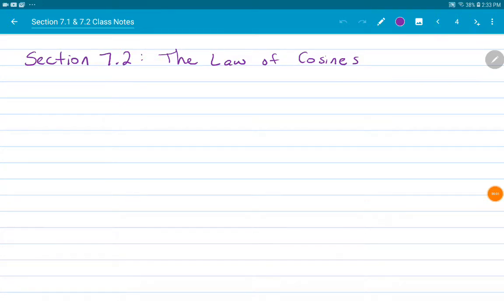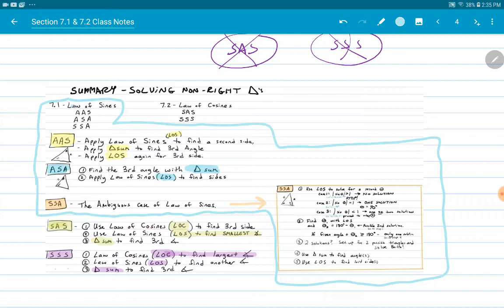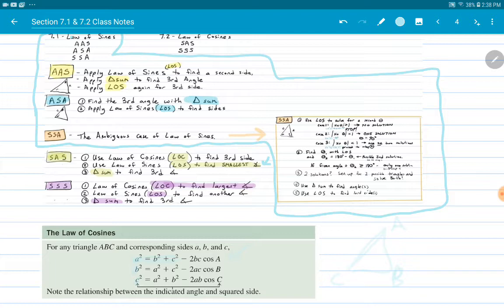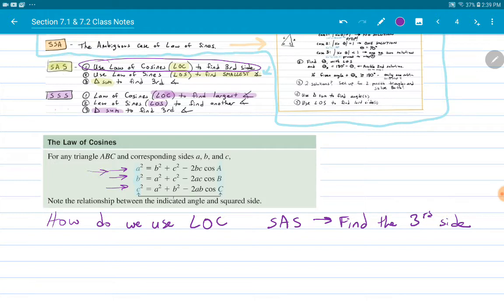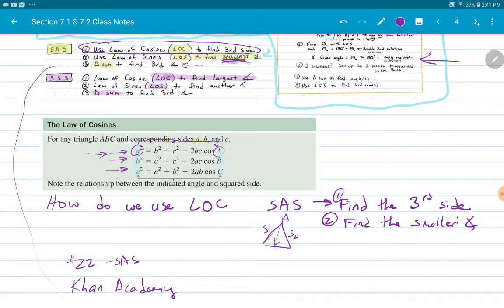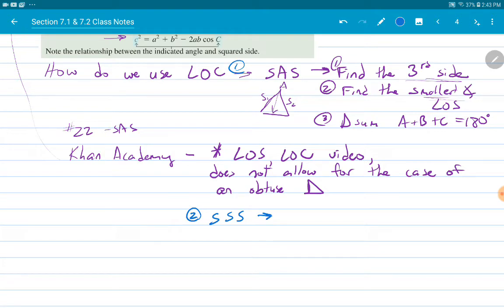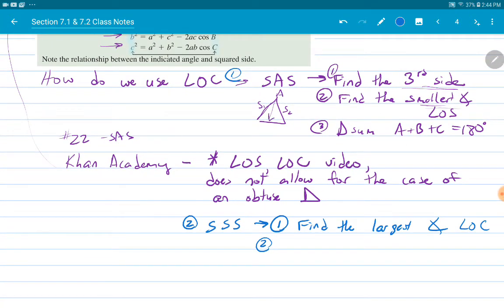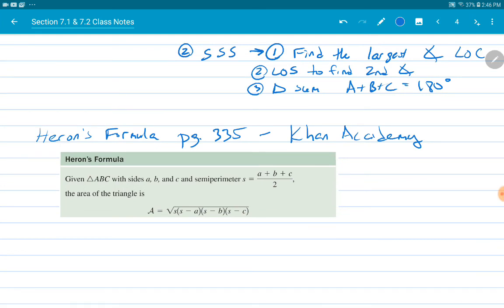Section 7.2 Overview